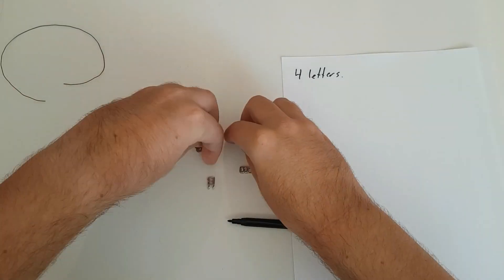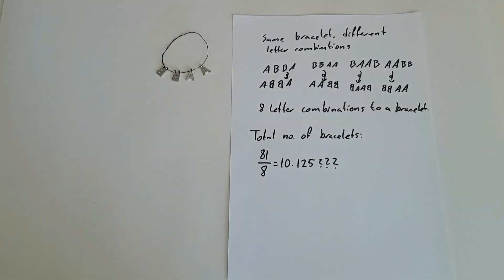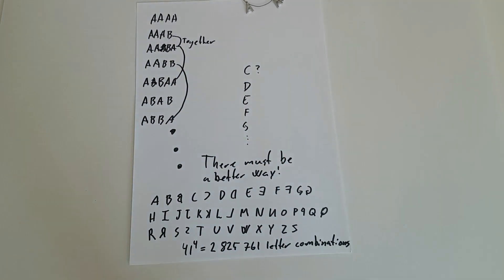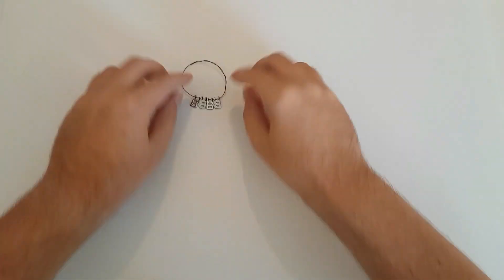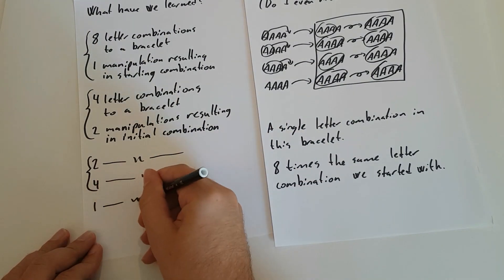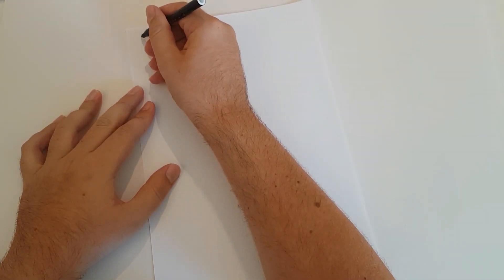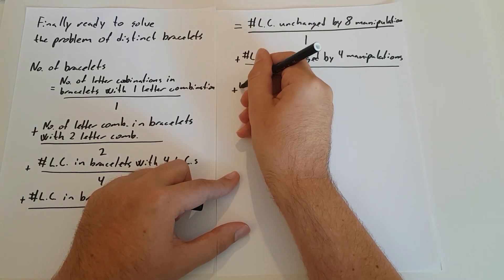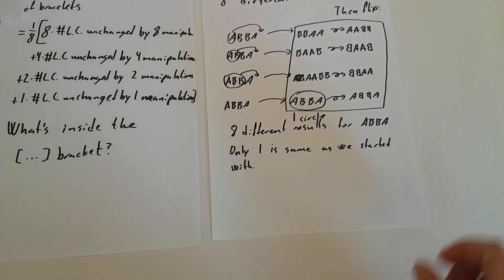An undervalued combinatorial gem: Burnside's lemma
A little tribute to a favorite theorem, made for SoME1 Audio and video can be a second apart at places, I'm not very good at editing yet.

Alternate way to fix the faulty 81/8 to get Burnside's lemma (that I realized the day after posting the video):

The reason 81/8 didn't work was that not each bracelet had 8 letter combinations to it. But take any bracelet and type out (or imagine typing out) the manipulation table for each letter combination in that bracelet, still circling any result that is equal to the starting point. There may not be 8 tables / boxes, but there must necessarily be 8 circles.

Since each bracelet in this sense has 8 circles to it, the number of bracelets must be the total number of circles divided by 8. Then we still decide to group the circles not by how many appears in each box, but by which position they appear.

I caught two small typos in the video while editing. Can you find them? Did I miss any?